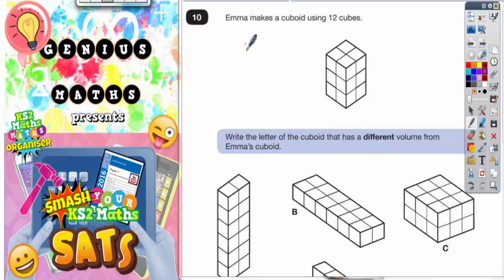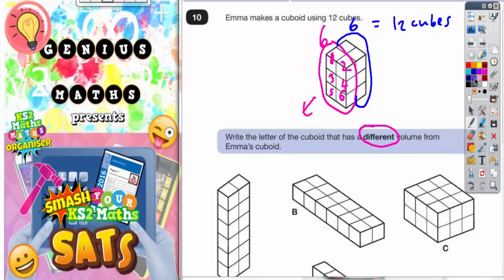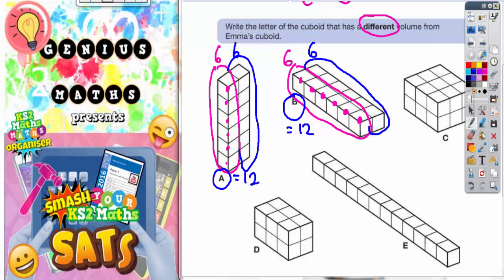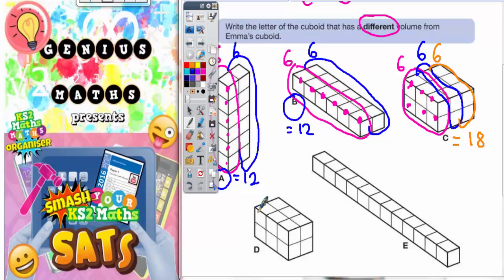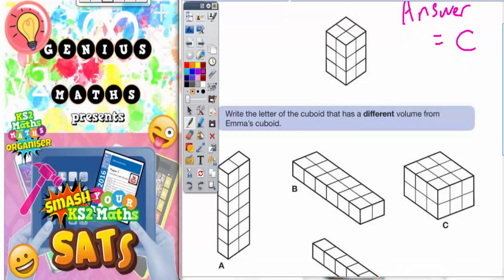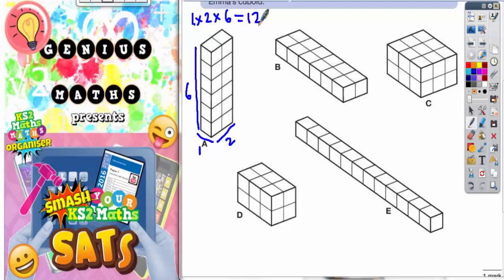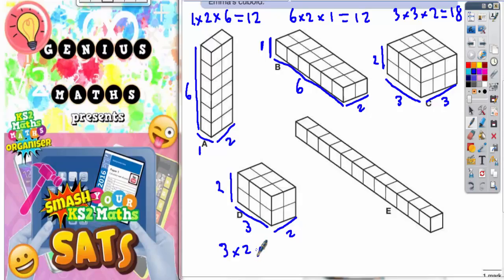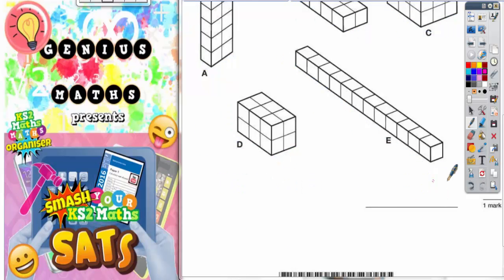2016 SATs Paper 3 Reasoning Q10